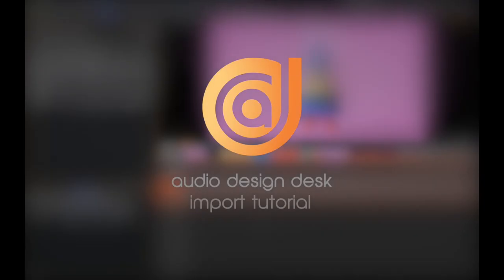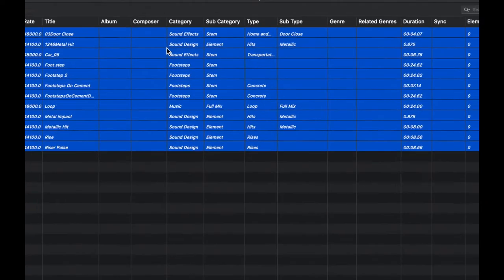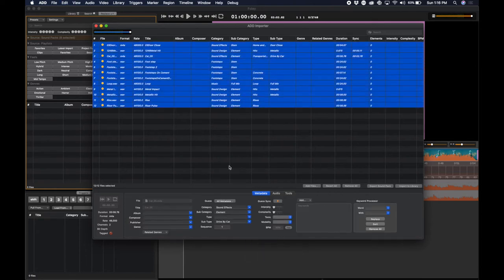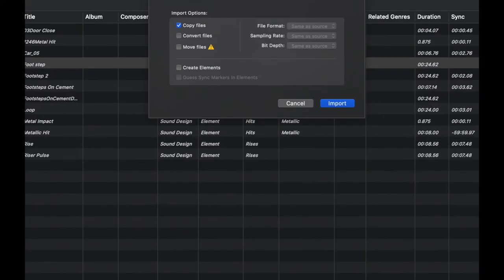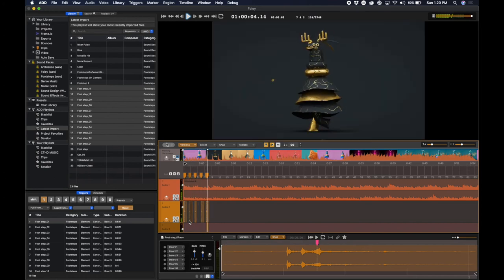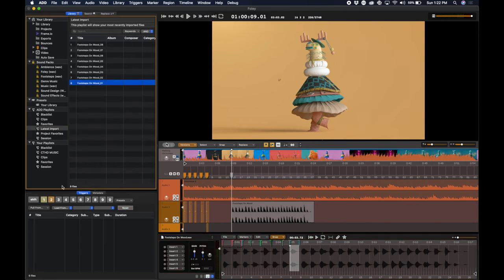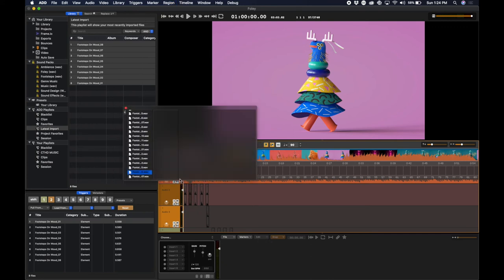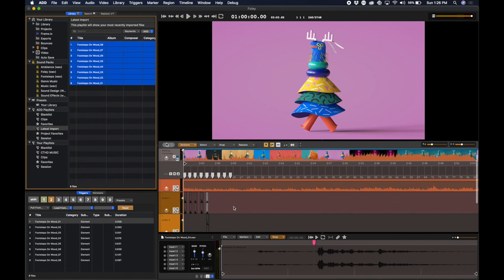Import Tool - Audio Design Desk Tutorial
Audio Design Desk comes with a library of 20,000 sounds that include sound effects, sound design, and music cues. However, that might not be enough for you. If you have a sound or sound library, here is how to use the importer built into add.app to give your sounds the Sonic Intelligence that they need to be better, faster, and more useful to speed up your workflows.

Learn how the Importer works in Audio Design Desk.

Audio Design Desk is to audio software what Pro Tools was to the tape machine. It’s an entirely new breed of Digital Audio Workstation that artists can play like an instrument, revolutionizing the process of adding music and sound effects to picture and cutting down what can typically be a full day project to just a few minutes. It comes bundled with 20,000 sounds embedded with patent-pending Sonic Intelligence™, using AI-assisted content creation tools to enable filmmakers, sound designers, composers, and creators to produce cinema-quality compositions at the speed of thought, giving them a level of creative control that is unmatched by any other software.